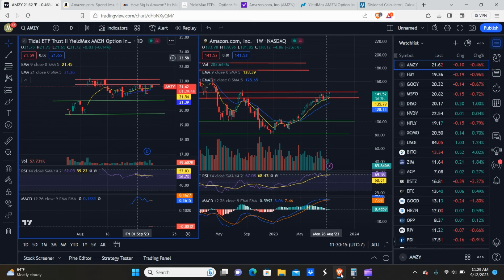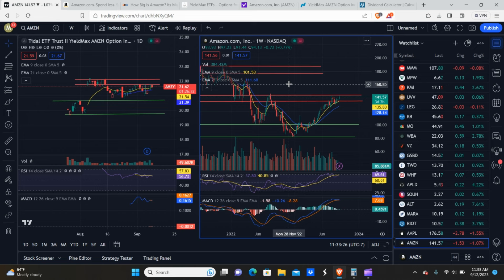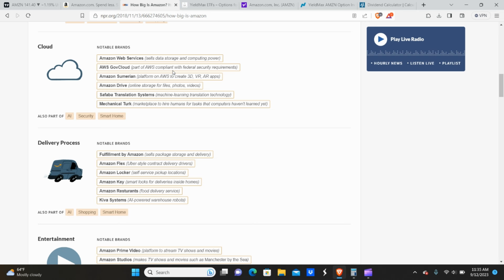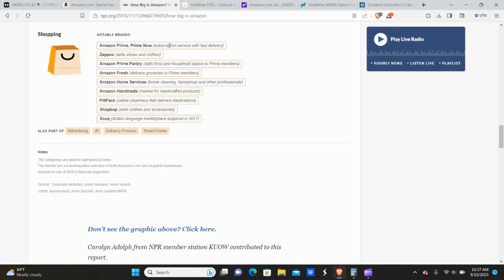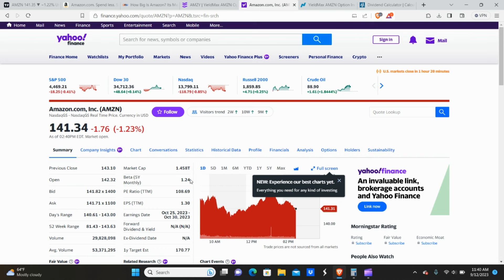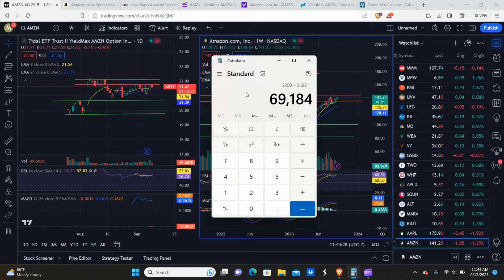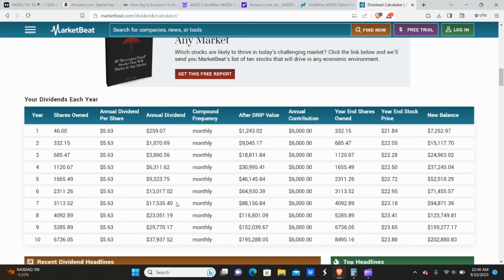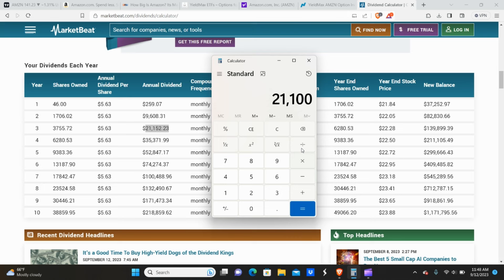Generate $1500 every month with This YieldMax covered call etf - AMZY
Hello everyone! So today, we're gonna show you how to generate $1500 every month with this yieldmax covered call etf amzy. We'll go over the charts to determine good buy and sell zones, a strategy for improving cost basis over time, the dividend payout, what amzn is and how many markets they're involved in, and how to get to $1500 a month in passive income through bulk buying and dollar cost averaging!